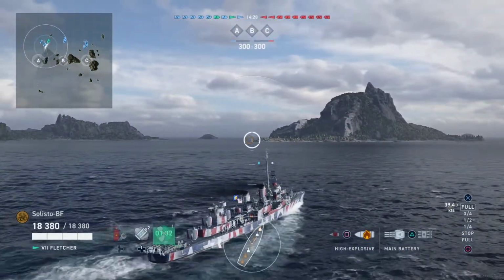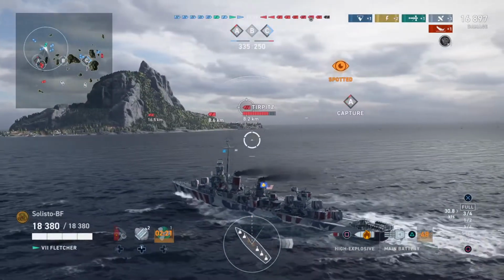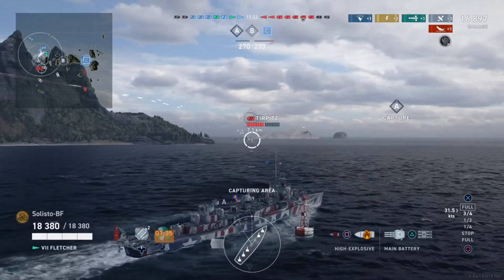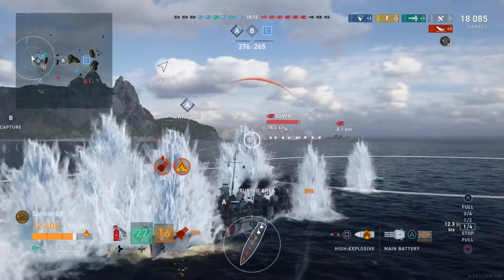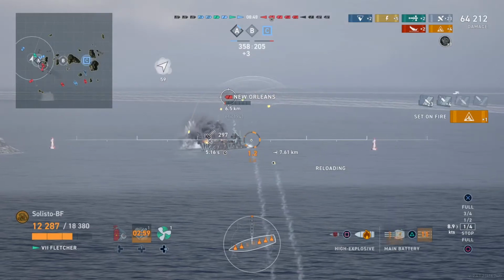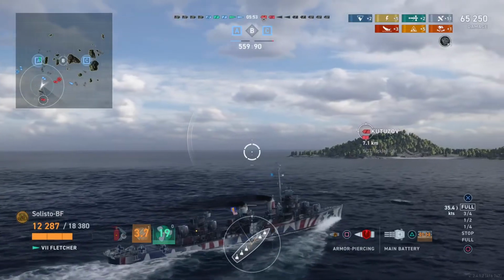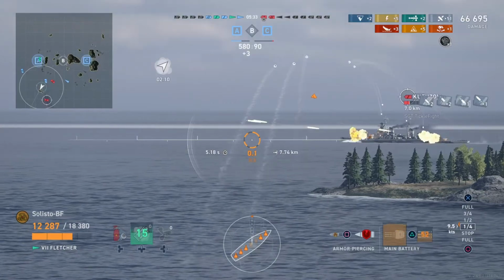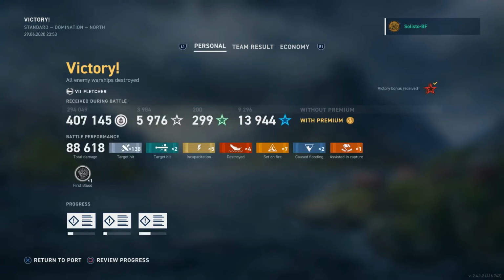World of Warships: Legends The tale of a Fletcher and an island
The western island on North is important.